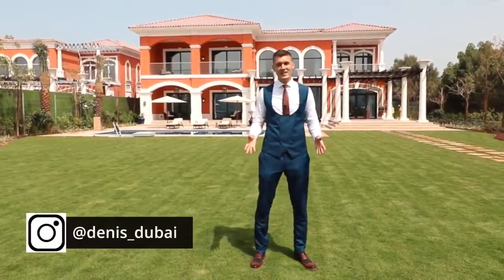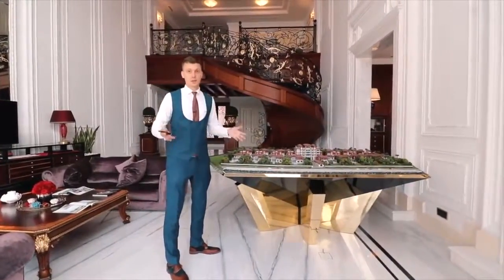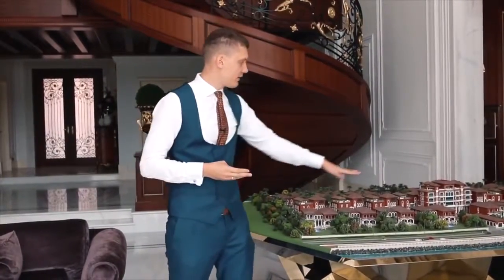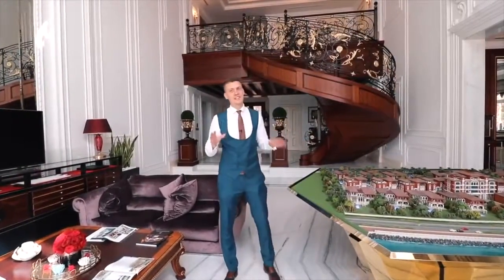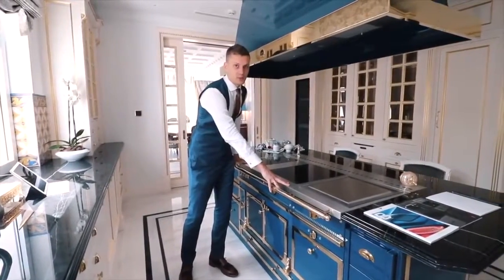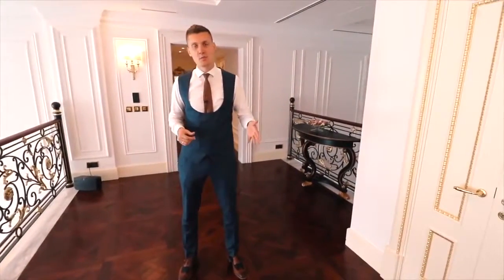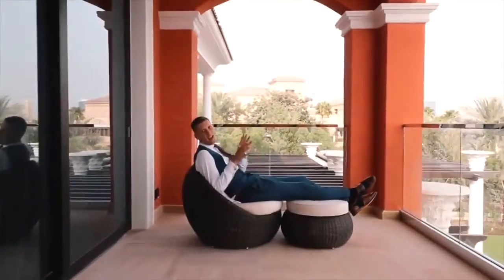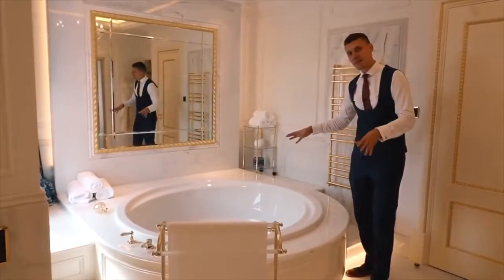amazing expensive houses The Most Expensive Villa Home in the world